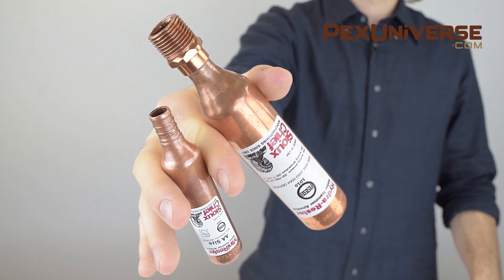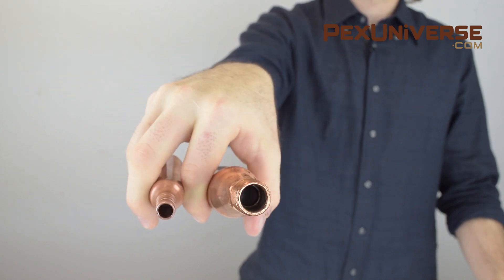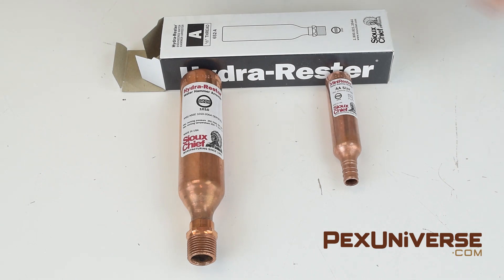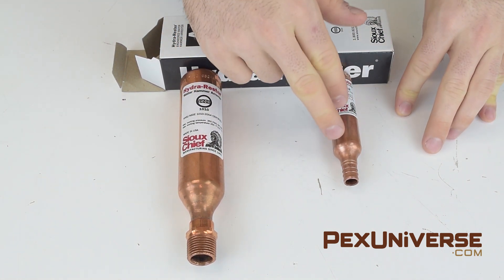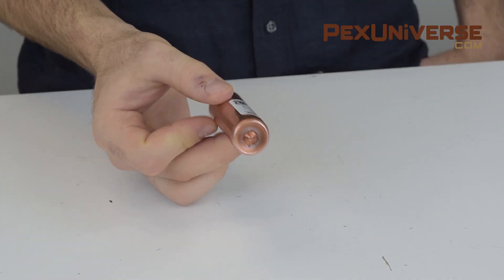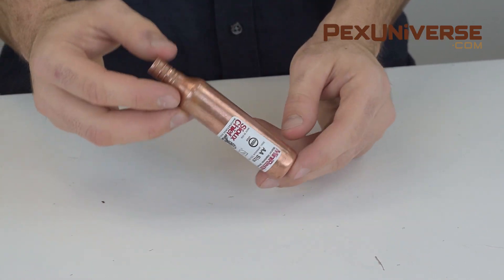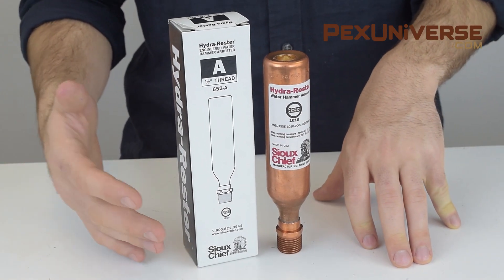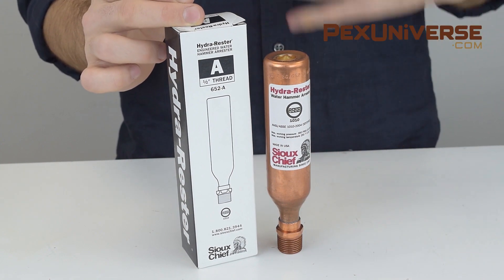Water Hammer Arresters - Residential vs. Commercial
Sioux Chief water hammer arresters include Mini-Rester series arresters for residential applications and Hydra-Rester series for commercial. They are available in a variety of models with PEX, sweat, threaded and compression connections for all common plumbing fixtures and appliances – sinks, toilets, washing machines, and others.
Made in USA and lead-free compliant.

Category